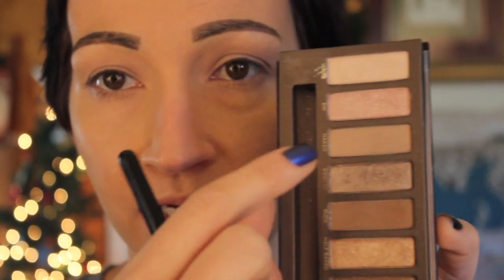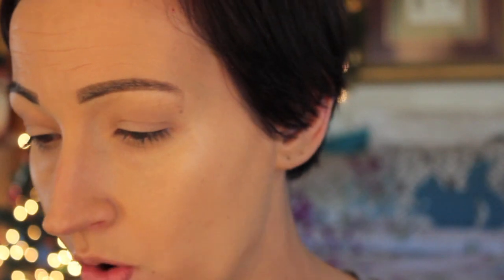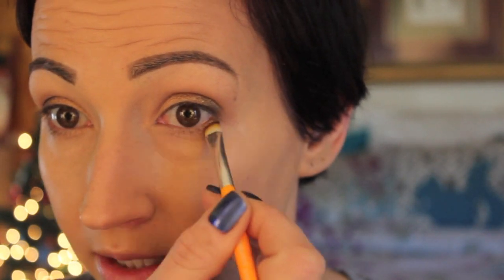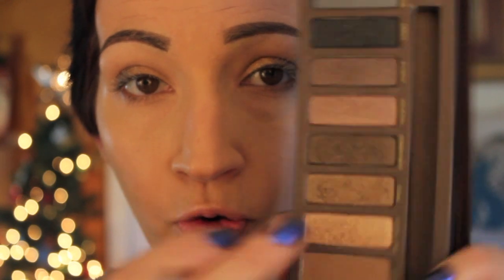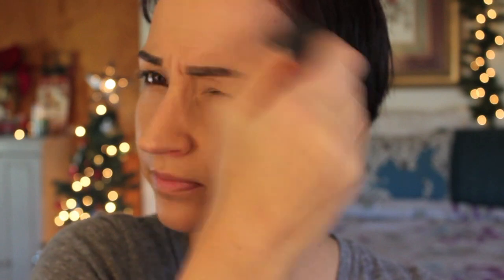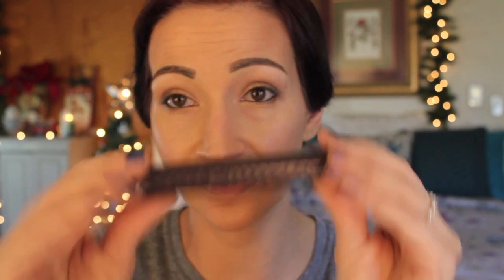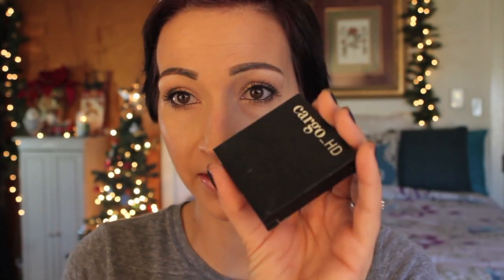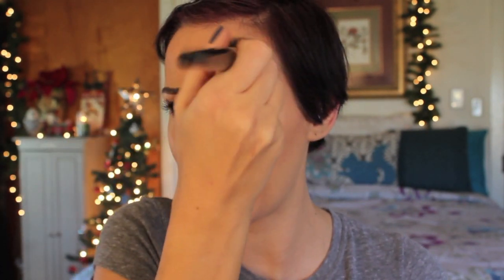Chit Chat GRWM-Everyday Makeup Routine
Hi loves. with all the New Year's tutorials going around I thought it would be a nice change of pace to show you guys a simple everyday makeup routine. This is the makeup I wear if I'm filming or if I'm heading out into the world...please excuse my rachet hair. AND...I know my foundation is a bit dark...I am quite pale right now because I am out of my self tanner. So yeah I know things weren't perfectly matched up. but I'm stocked back up on my tanner so no worries!!
I do have a NYE video coming with a sparkly makeup look, hair, nails and outfit!! Very excited for you guys to see it. it's very different from my normal vids and I'm working really hard on it!
BEAUTY BESTIES 2013-
Enter DEC2013 at checkout for discount
STALK ME ON SOCIAL NETWORKING-

PRODUCTS MENTIONED:
Tarte Amazonian Clay BB Tinted Moisturizer-Light Sand
Urban Decay Naked Skin-Shade 4.5
Marc Jacobs Concealer Pen-Wake Up Call
Nars Pro Prime Shadow Base
Maybelline Color Tattoo-Nude Pink
Anastasia Brow Wiz-Brunette
Naked Palette-
Naked
Half Baked
Dark Horse
Smog
Dior Maximizer Lash Plumping Serum
Loreal Voluminous Smoldering Eyeliner-Black
Jane Eyeliner-Black
Benefit High Brow
Nars Laguna
Physicians Formula Bronze Booster
Benefit Hervana
Revlon Highlighting Palette-Rose Glow
Revlon Photoready Skinlights-Bare Light
Tarte Lights Camera Lashes Mascara
Nars Born This Way Gloss
Cargo HD Powder-Shade 20
Beauty Blender
Sigma E25
Sigma E47
Sigma E55
Sigma E40
Real Techniques Blush Brush
Models Own Angled Brush
Eco Tools Pencil Brush
Sephora Stippling Brush
Elf Stipple Brush
The Balm Powder to the People Brush